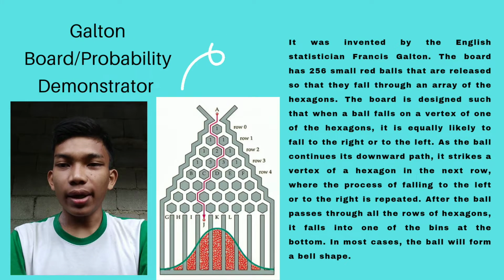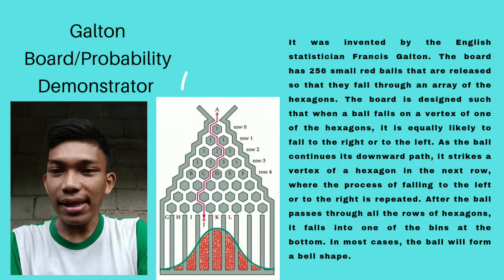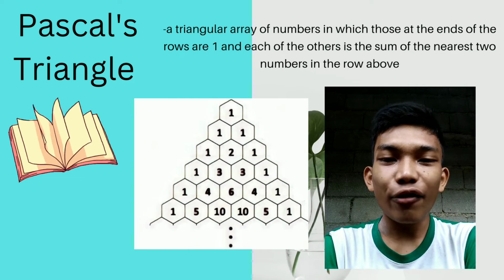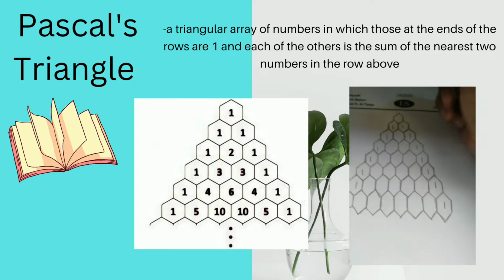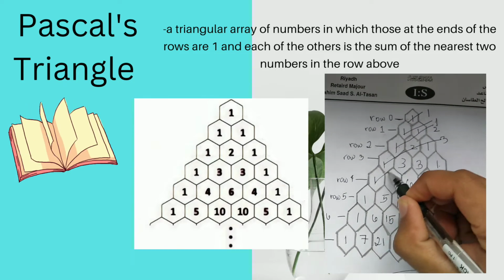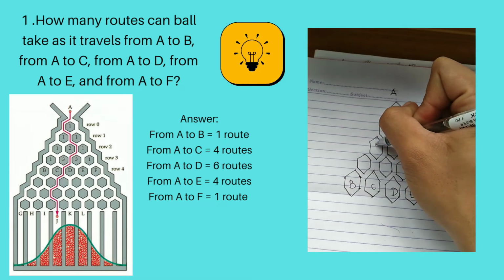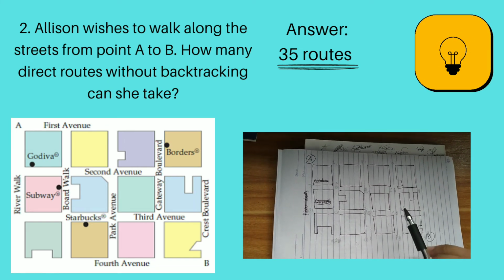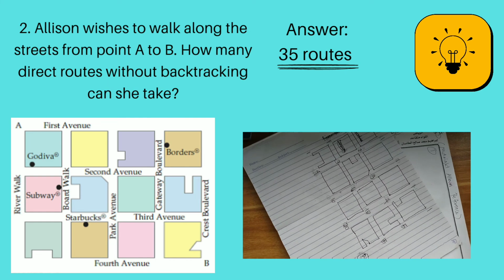Mathematics in Modern World: Routes on a Probability Demonstrator (Remake Reporting)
Hello classmates, this is my remake reporting for our GE 4 to understand more about my topic. I'm sorry for mispronunciation in this video. I hope you learn something from this lesson and have good day!✨